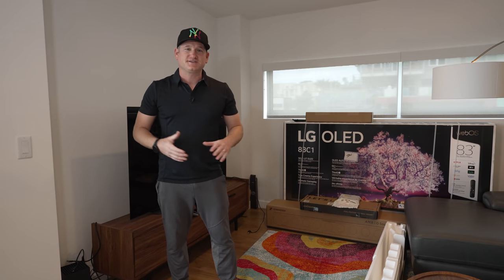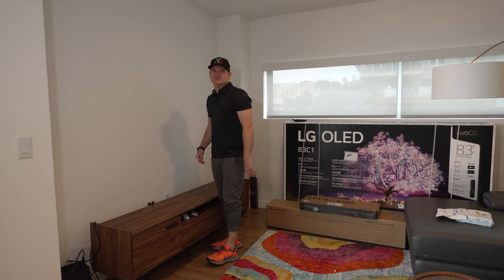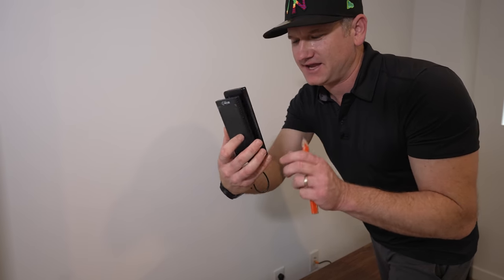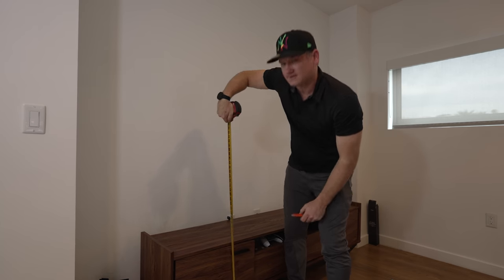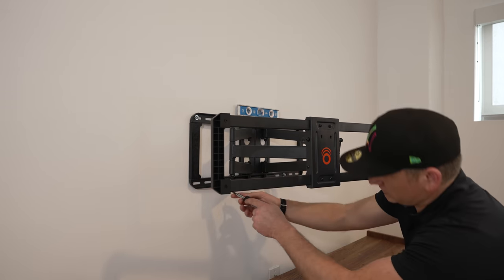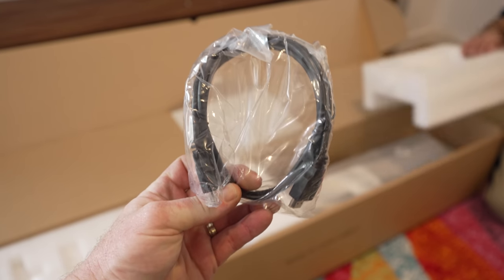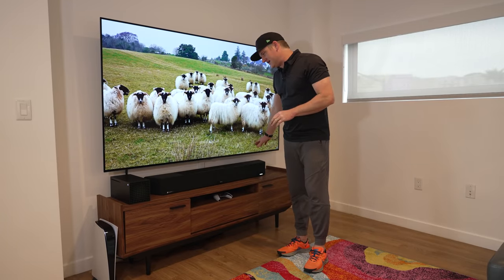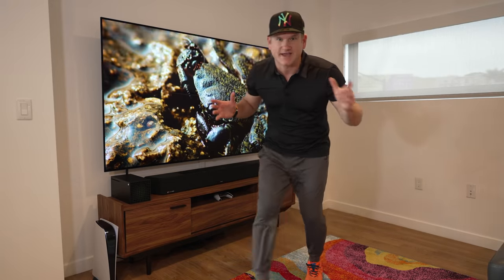83" LG C1 OLED with Sennheiser Ambeo 5.1.4 Soundbar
Seeing how the 83" LG C1 fits in a condo niche with the Sennheiser Ambeo Sound Bar can give you a great idea if it could work for you. We install the LG on the Echogear Full-Motion Wall mount EGLF2 and calibrate the Ambeo to the clients room before showing the finished look.

83" LG C1
Best Buy

Sennheiser Ambeo Soundbar
Best Buy
Amazon - (renewed)

Recommended TVs and more...

Budget Friendly TVs 🔥
Hisense U6G
Best Buy
TCL 5 Series
Best Buy Only

Mid Tier TVs 🔥🔥
Sony X85J
Best Buy
LG QNED90
Best Buy

Higher Tier TVs 🔥🔥🔥
All Samsung QLEDS
Exact 75" QN800A for under $3,500

Sony LEDs
Sony X95J
Best Buy
Sony X90J
Best Buy

OLED TVS 🔥🔥🔥🔥
Sony A80J
Best Buy
LG C1
Best Buy
Sony A90J Master Series OLED
Best Buy

OVERALL TV RANKING 🙌

My Gear
Sony FX3 Camera
on Amazon

0:00 Intro
0:42 Explain Changes/Box Old CX
2:03 Unbox 83" LG C1
3:16 Echogear TV Mount
4:09 Walabot Stud Finder/Metal Studs
4:52 Measure Wall/Hang TV bracket
8:10 Hang LG OLED TV
8:49 Sennheiser Ambeo unbox
10:12 Cable Cover/Concealer
11:32 OLED & Ambeo Setup
12:13 Ambeo Calibration
13:11 My Thoughts